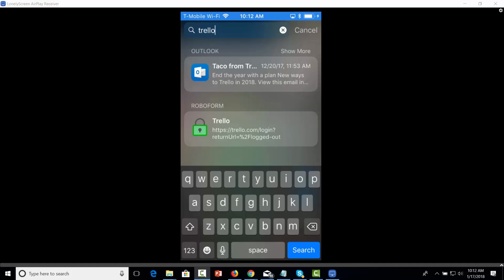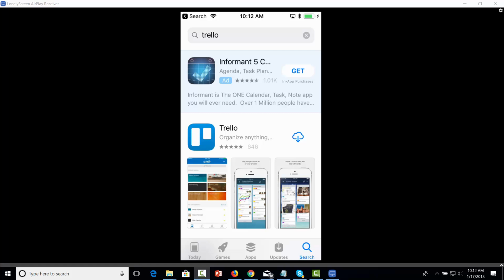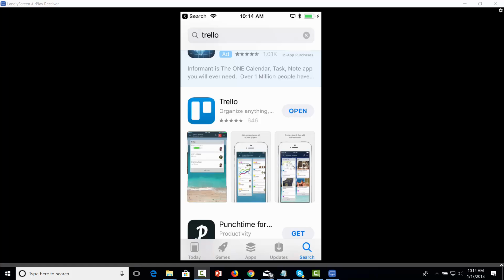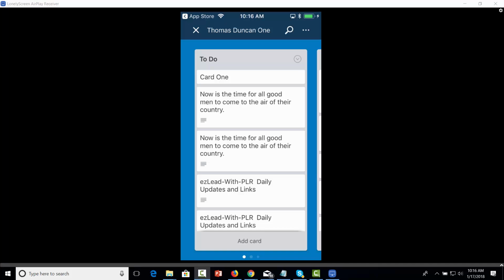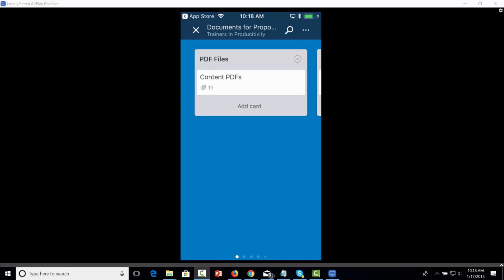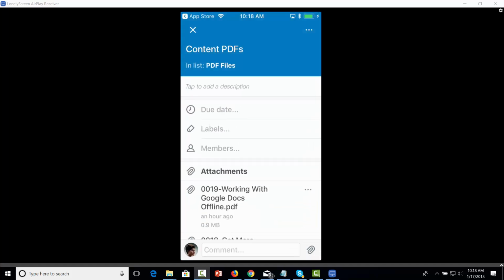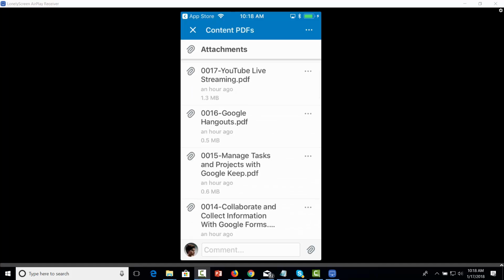Get More Done with Trello | Trello on Mobile | Project Management Companion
Need to manage your projects while you’re on the move?
In this video from our “Get More Done with Trello” series, we explore how to use Trello on mobile so you can stay productive anytime, anywhere.

The Trello mobile app gives you access to boards, cards, and collaboration tools right from your phone or tablet—making it easier to capture ideas, update tasks, and stay connected with your team.

In this video, you’ll learn:

How to navigate Trello on mobile
Creating and updating cards on the go
Managing due dates, checklists, and attachments
Using notifications effectively
Best practices for staying organised from your device
When to use mobile vs desktop for maximum efficiency

This series is designed to help project managers, teams, and individuals work smarter, stay organised, and reclaim time using practical project management tools.

💬 How do you use Trello on mobile? Drop your tips or questions in the comments—we’ll cover them in future videos.